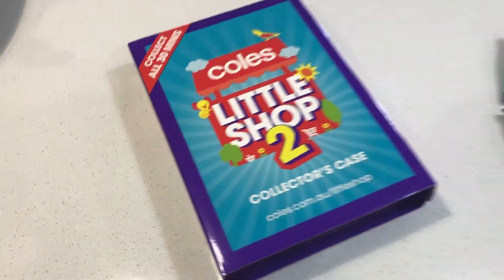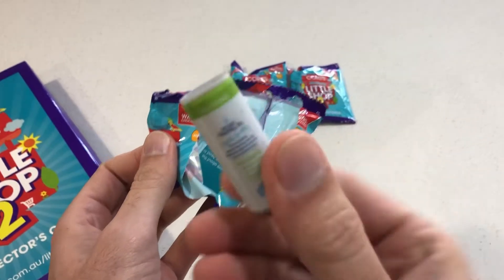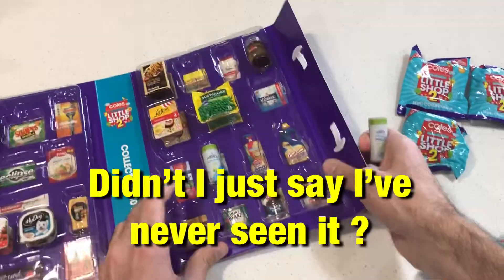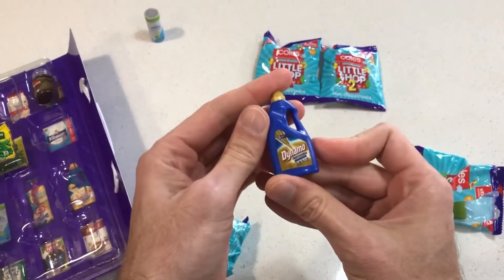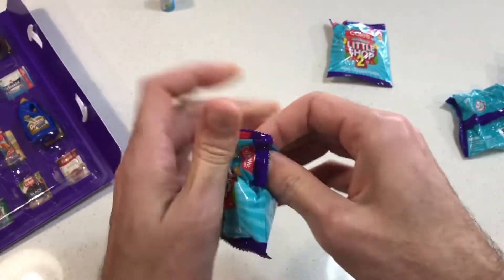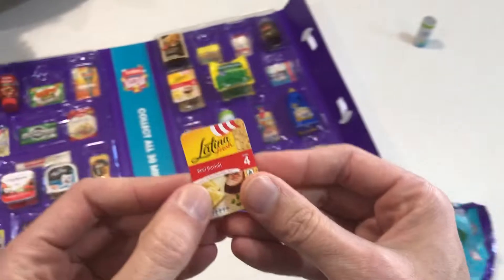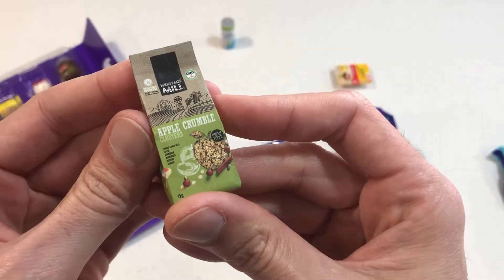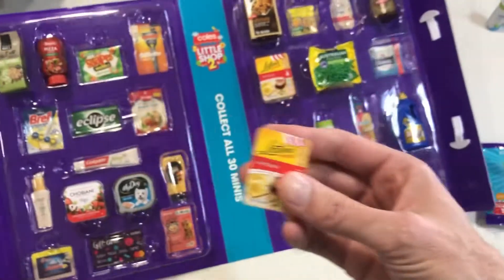Coles Little Shop 2 collectables - What’s inside ?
Call it what you will. a gimmick, a bit of fun, or a sneaky way to boost sales. Coles Little Shop is back ! Coles Little Shop 2 is back with miniature versions of their top selling and favourite merchandise. Once you spend $30.00 or more you get x1. That ratio is a bit lame. Spend $30.00 to get a tiny plastic toy worth 5 cents. It would be easier to reach behind the cash register and grab a handful and run ! But either way young and old alike are flocking in and trying to add a tiny soap or Vegemite or noodles etc.to their tiny basket. Imagine the kids pushing their parents to shop at Coles over other stores just to complete their collection. Let’s take a look at these prizes and see what the fuss is all about.